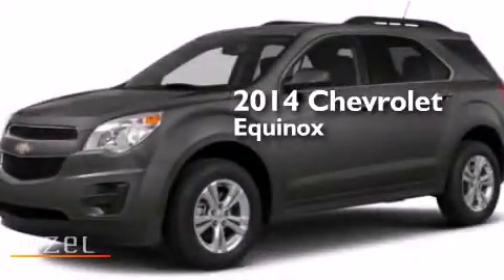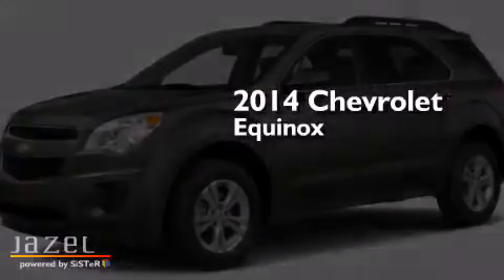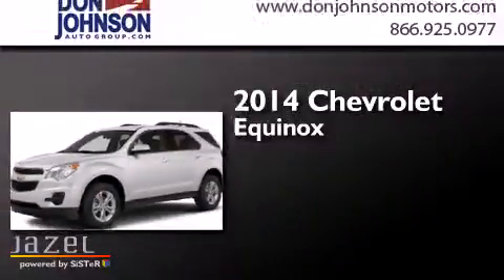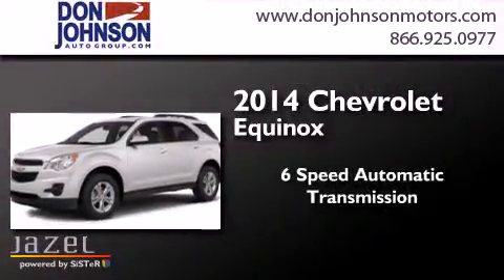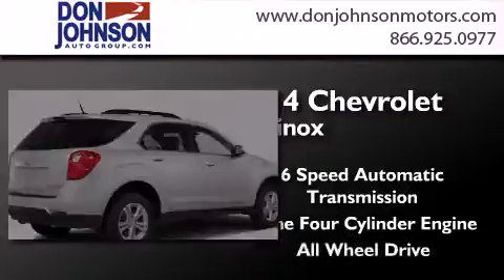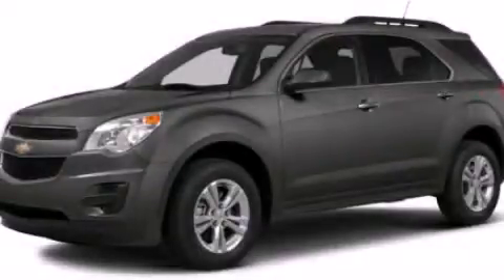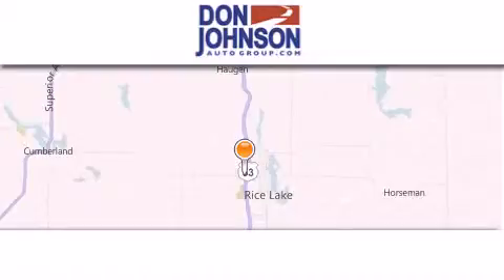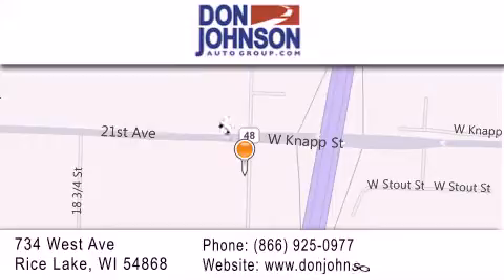2014 Chevrolet Equinox Ashland WI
We've been honored to serve the Rice Lake WI area , we promise that your experience at our dealership will exceed your expectations ! Year : 2014 Make : Chevrolet Model : Equinox Engine : 2.4L 4 cyls Trans . : Automatic 6-Speed Exterior : Tungsten Miles : 7 Stock : R1430 Don Johnson Motors 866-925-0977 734 West Avenue Rice Lake , WI 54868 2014 Chevrolet Equinox Rice Lake WI